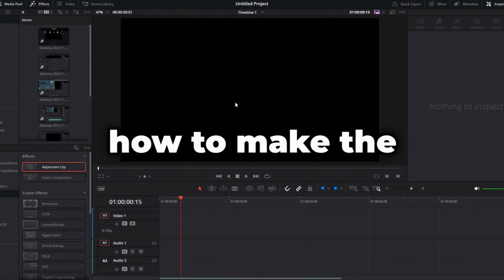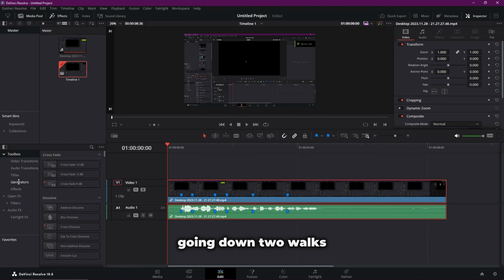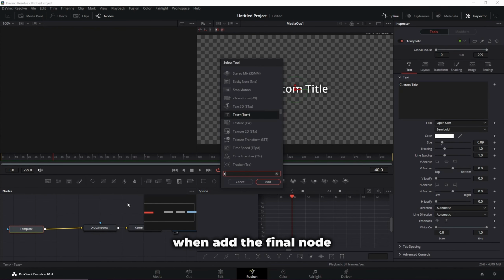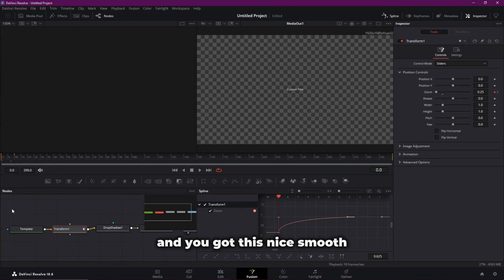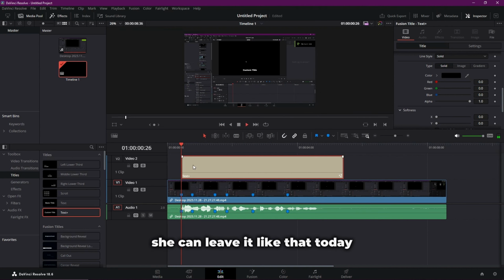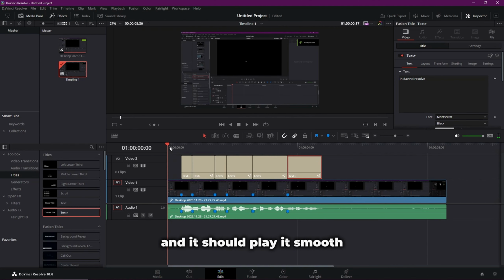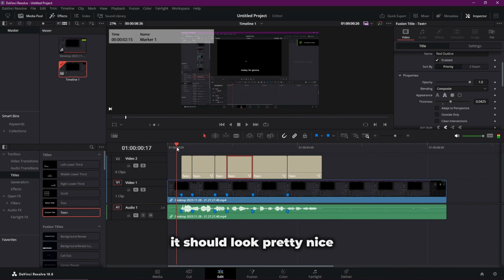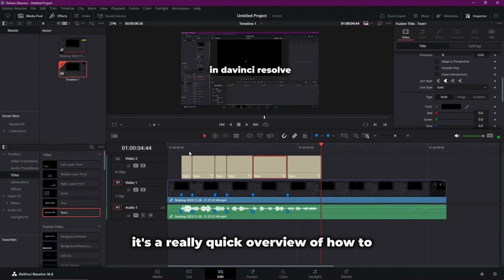How To ADD The BEST Subtitles In DAVINCI RESOLVE 18!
How To MAKE The BEST Subtitles In DAVINCI RESOLVE!

➤Tags (Ignore)